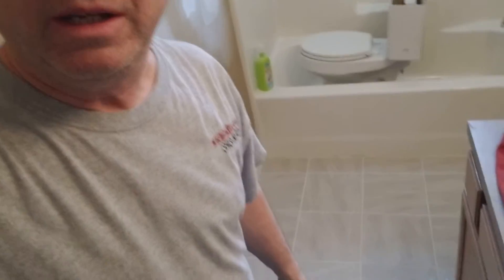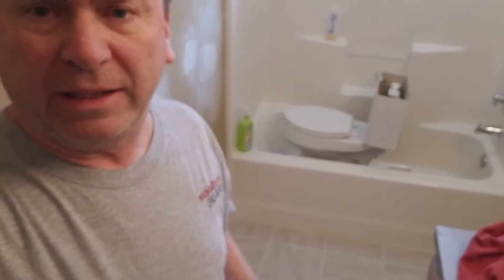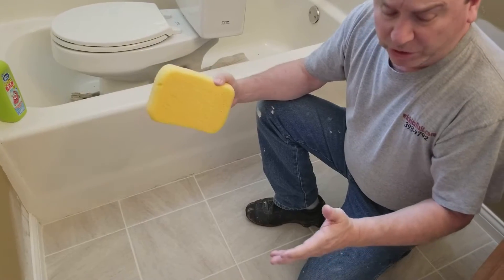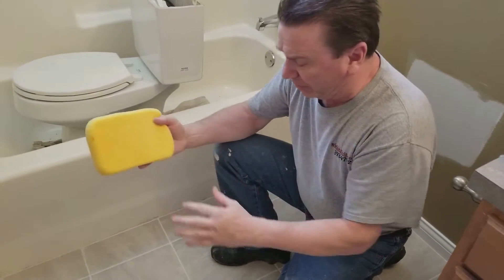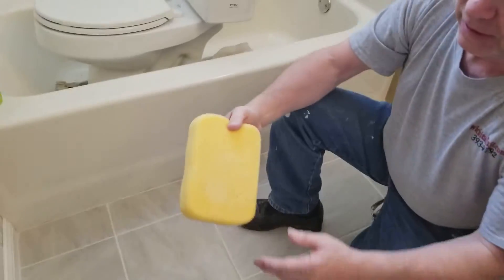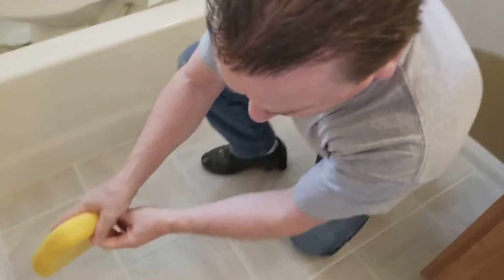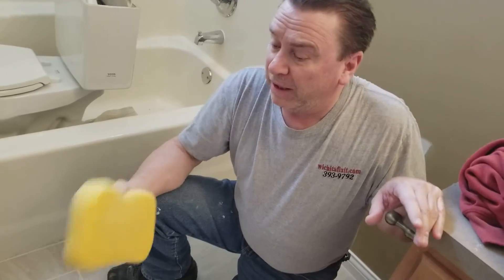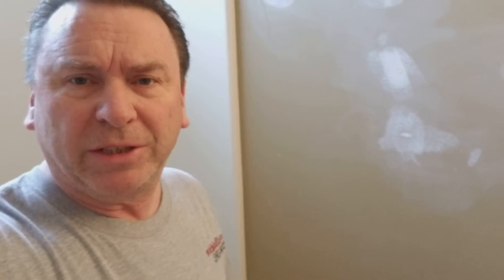How to Remove Haze From Tile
How to remove haze from tile the easiest way, everybody gets frustrated because you can't get rid of haze when you're trying to clean your tile after installation this video is a good tip on how to remove the haze.